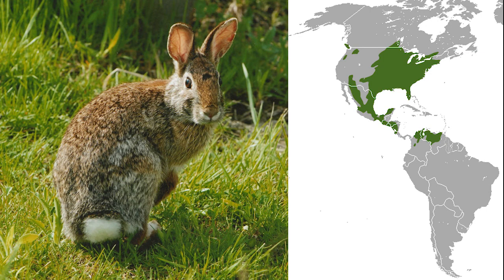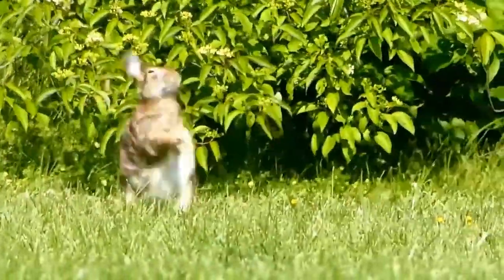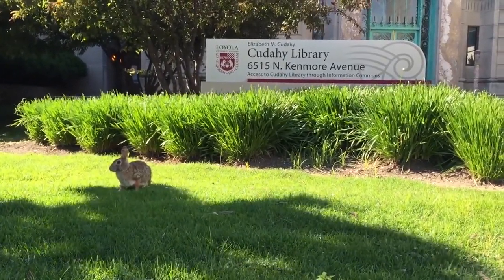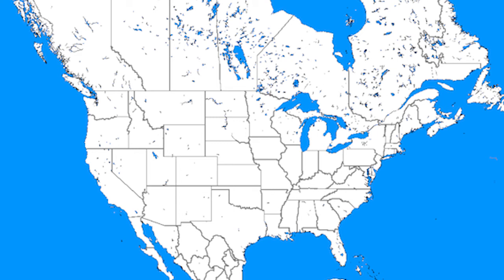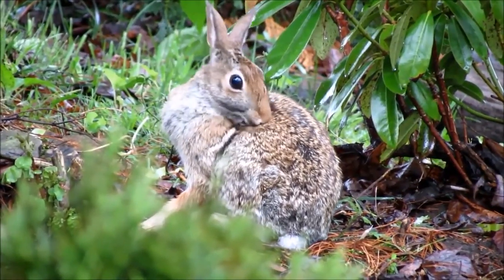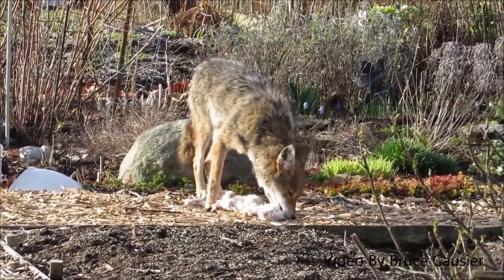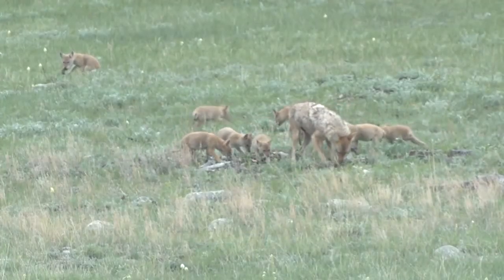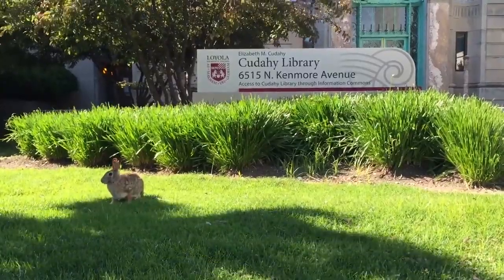Eastern Cottontail Rabbit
Biodiversity and Biogeography Term Project

Images and footage from Creative Commons. Editing by me

Program used: Adobe Premiere Pro

2016